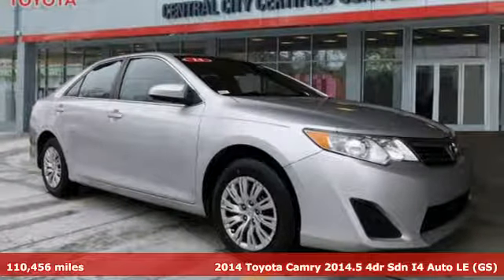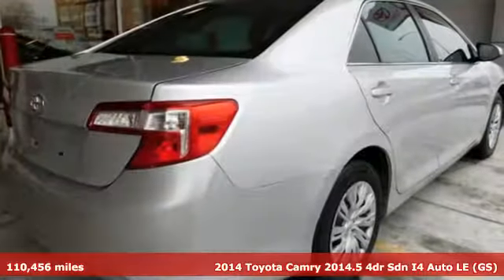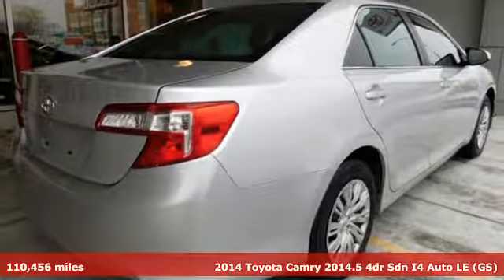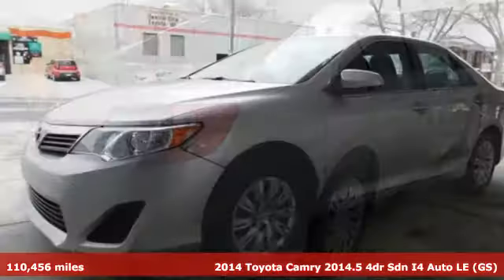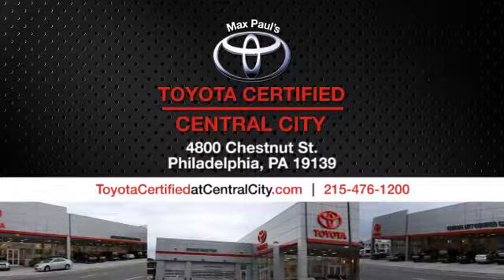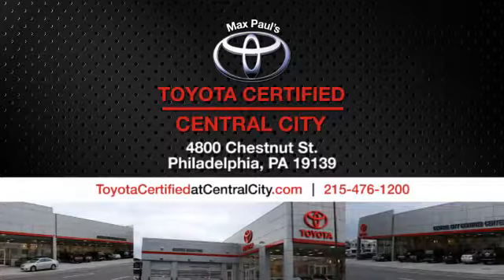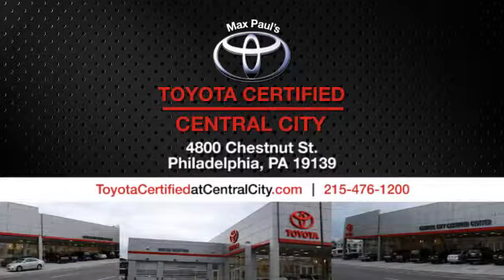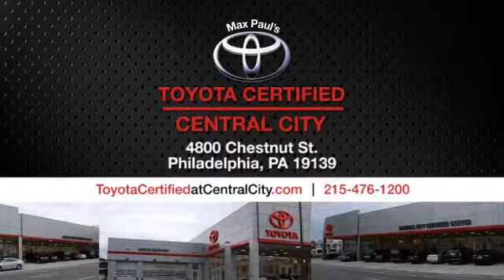2014 Toyota Camry Philadelphia, PA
Year: 2014
Make: Toyota
Model: Camry
Trim: LE
Engine: 4 Cyl. 2.5 L
Transmission: Automatic
Color: Classic Silver Metallic
Interior: Ash
Mileage: 110456
Stock #: KL00201
VIN: 4T1BF1FK7EU797445
29 Come see this 2014 Toyota Camry LE before it's too late!*Get Your Money's Worth for this Toyota Camry with These Options *Window Grid Antenna, Wheels: 6.5J x 16 Steel w/Covers, Variable Intermittent Wipers, Valet Function, Urethane Gear Shift Knob, Trunk Rear Cargo Access, Trip Computer, Transmission: 6-Speed Automatic, Transmission w/Sequential Shift Control, Tires: P205/65R16 AS.*Stop By Today *Test drive this must-see, must-drive, must-own beauty today at Central City Toyota, 4800 Chestnut St, Philadelphia, PA 19139.

Address:
4800 Chestnut St.